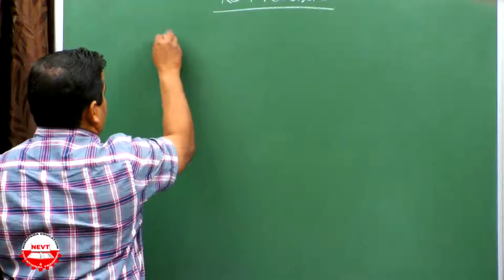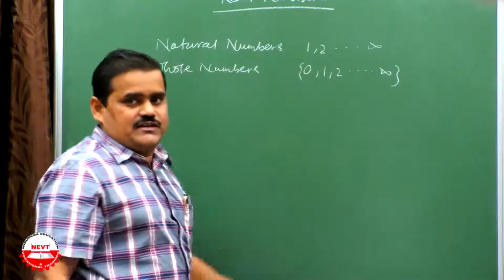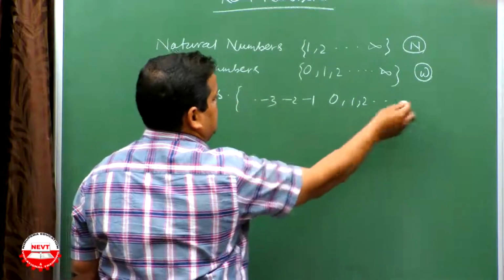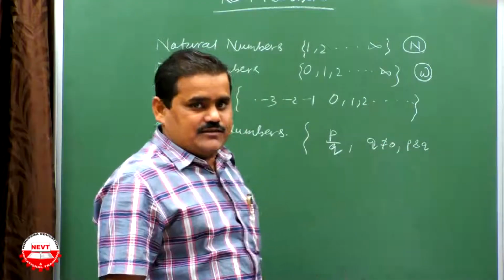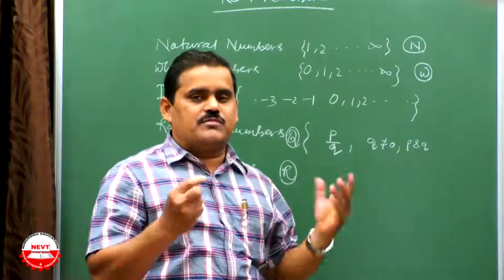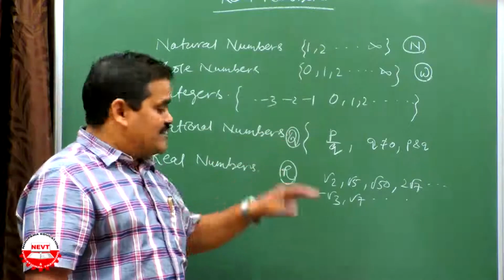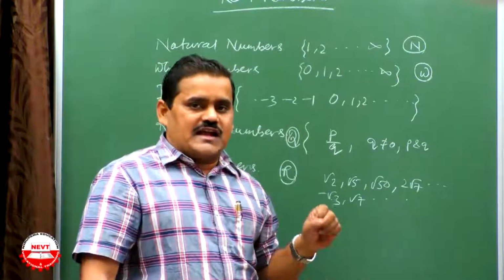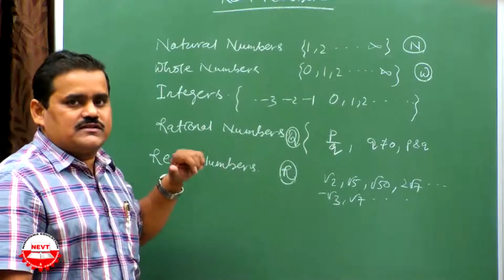Real Numbers class 10 | A | Introduction